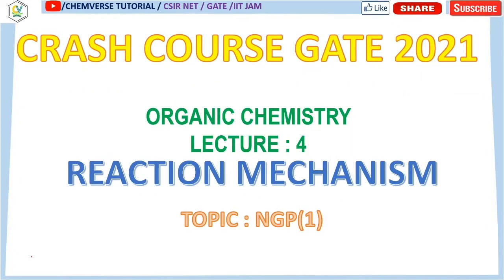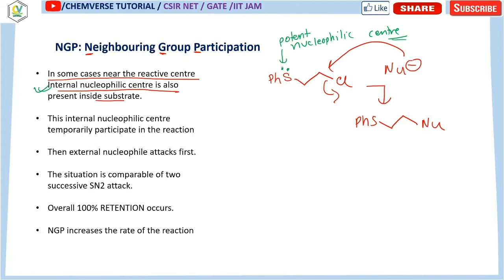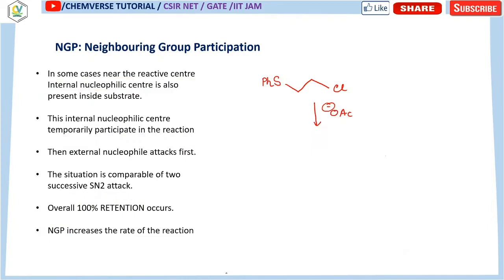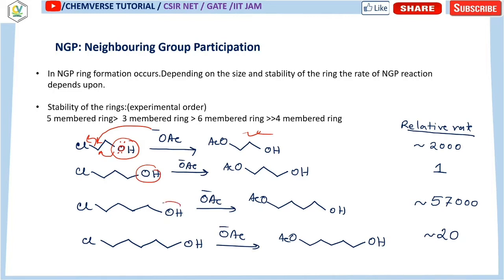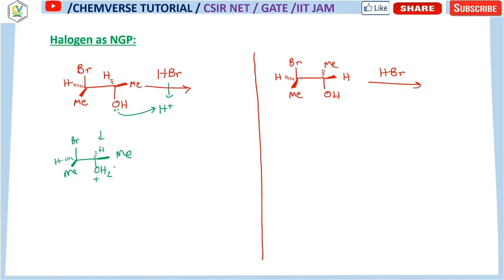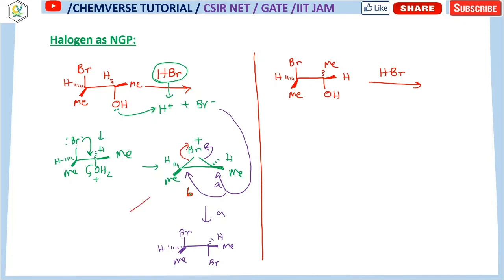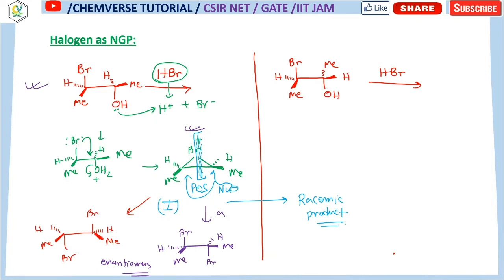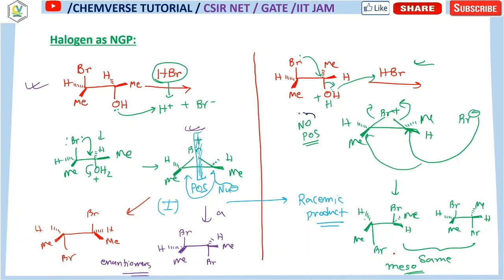GATE 2021CRASH COURSE| ORGANIC (4)| NGP ( 1ST PART)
detail mechanism of ngp.